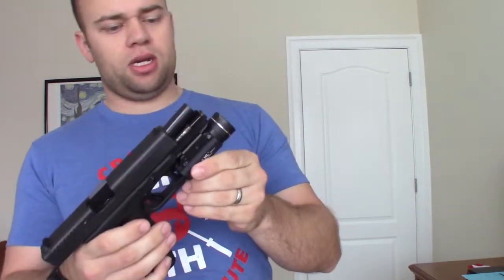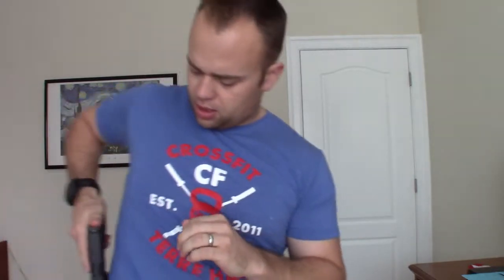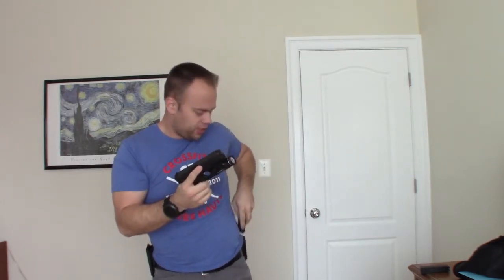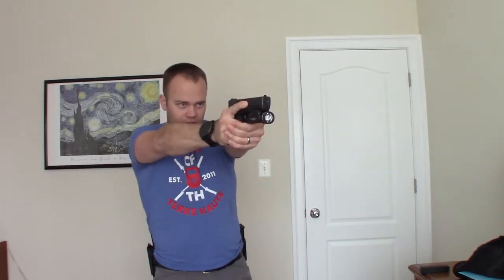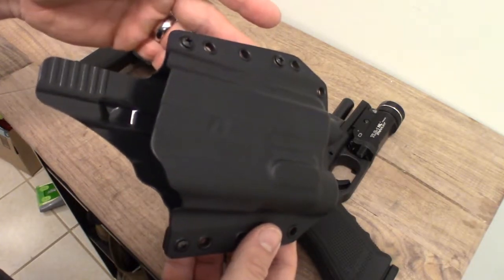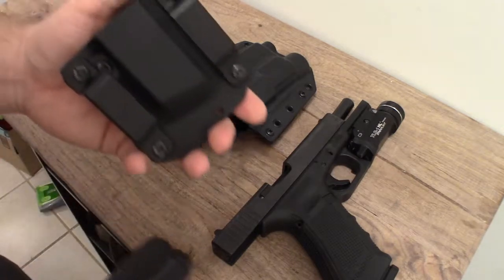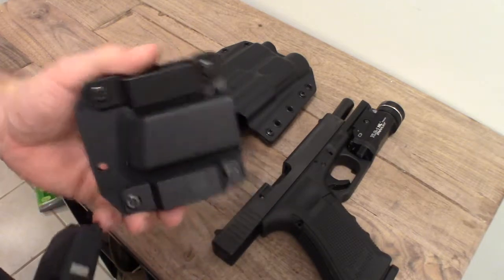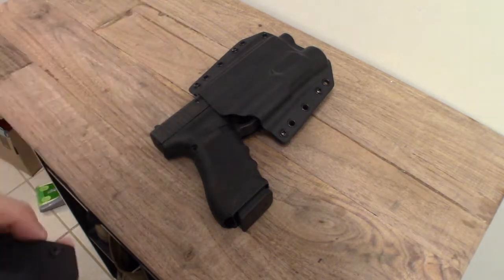Holster Review: Bravo Concealment Outside the Waistband Glock Holster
This is a quick review covering this excellent holster from Bravo Concealment.